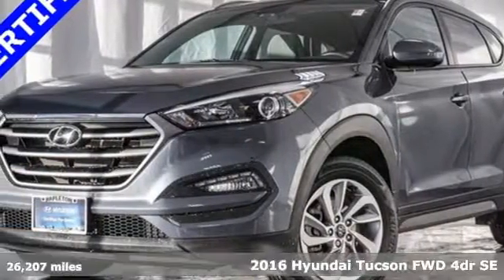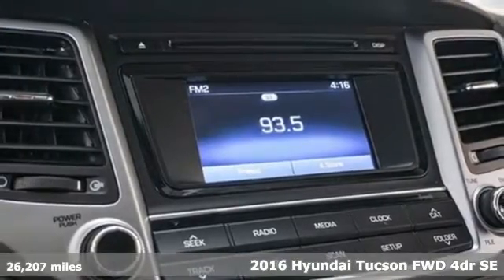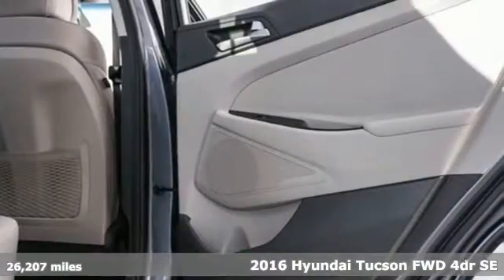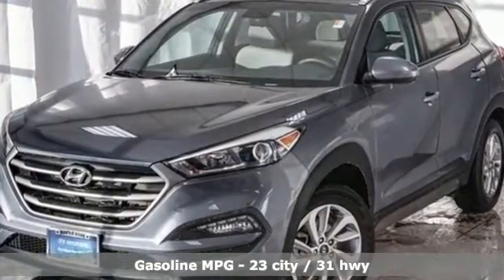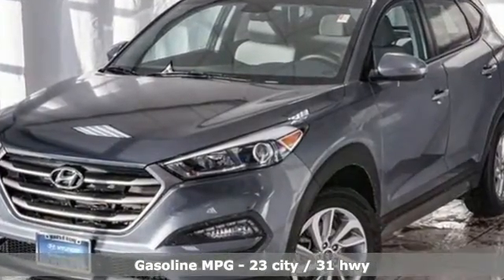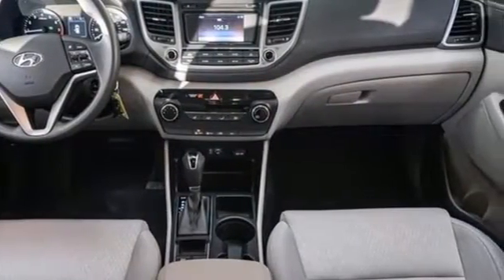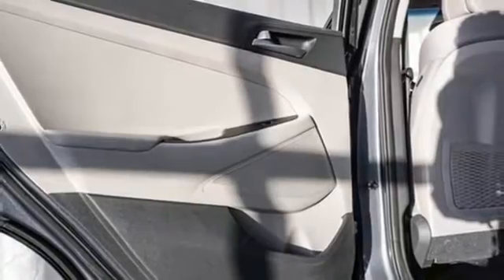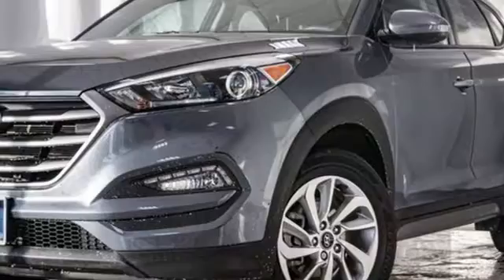Used 2016 Hyundai Tucson Aurora IL Chicago, IL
Year: 2016
Make: Hyundai
Model: Tucson
Trim: SE
Engine: 2.0L DOHC
Transmission: 6-Speed Automatic with Overdrive
Color: Gray
Interior: gray
Mileage: 26207
Stock #: P12435
VIN: KM8J33A4XGU195814

Address:
4333 Ogden Ave